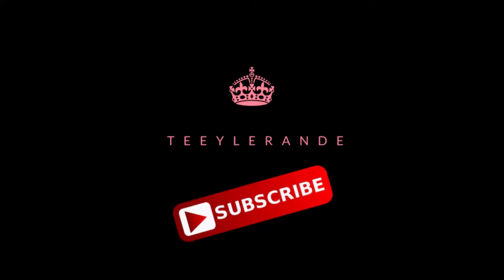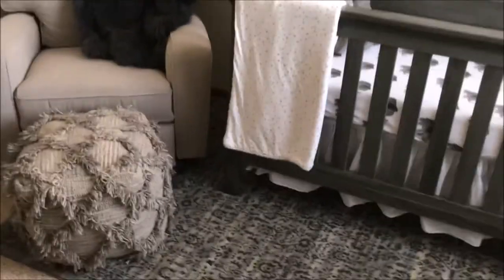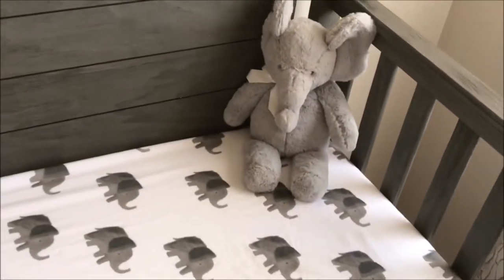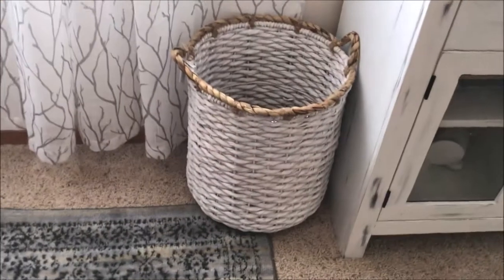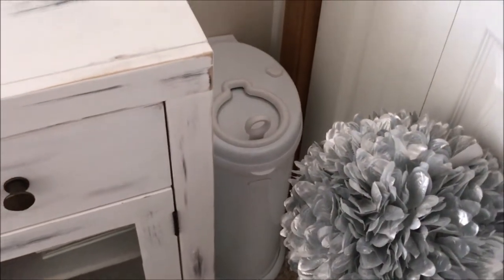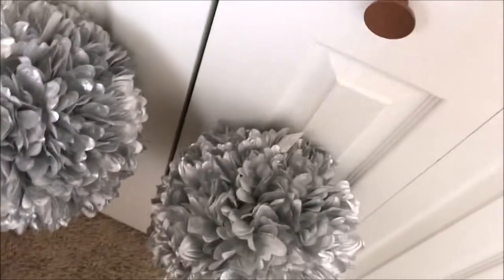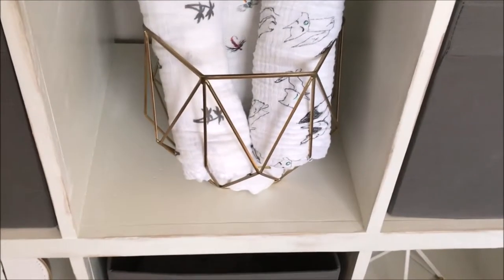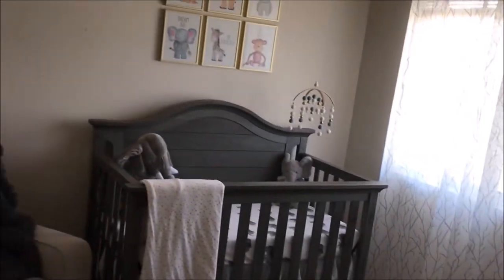Nursery Tour | Teeylerande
Previous Video - What's In My Baby's Hospital Diaper Bag

Hey my lovies! So back at it again with a video from the past lol. This was one I filmed back in September that I lost the file and just found. It is the tour of my baby boys nursery! It is very simple and all neutral colors. I love how it turned out and hope you guys do too! Enjoy and the videos from here on out are from now lol. Love you muah!

Everything I could find